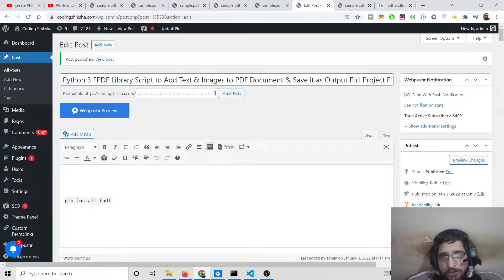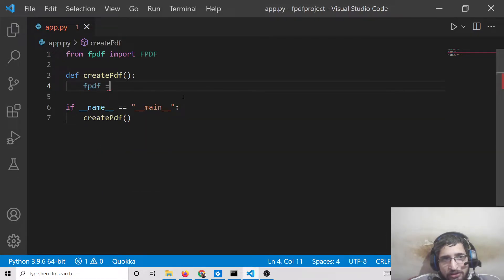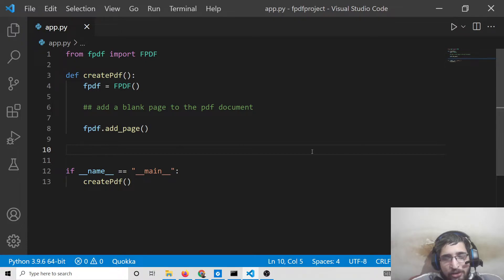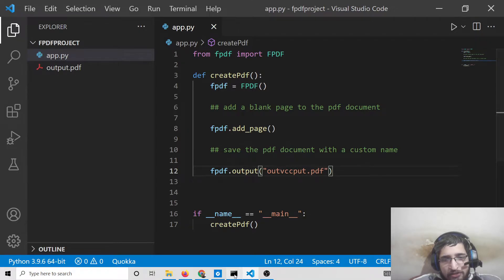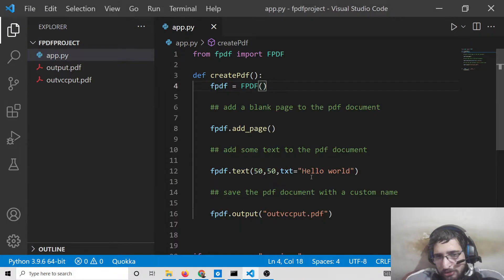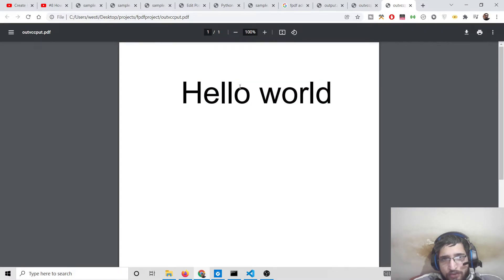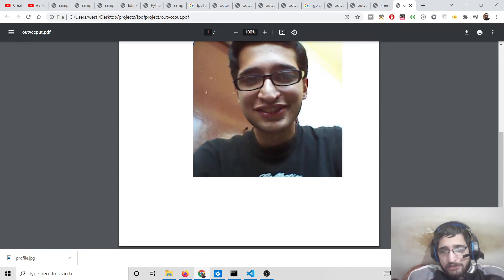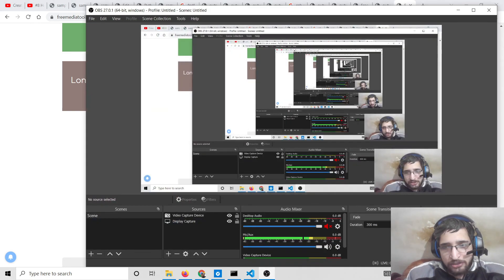Python 3 FPDF Library Script to Add Text & Images to PDF Document & Save it as Output